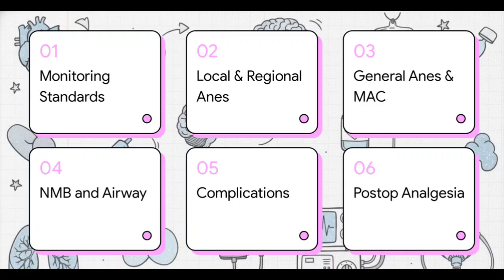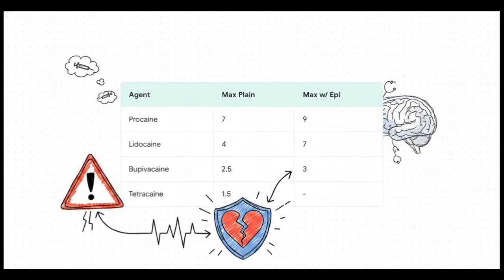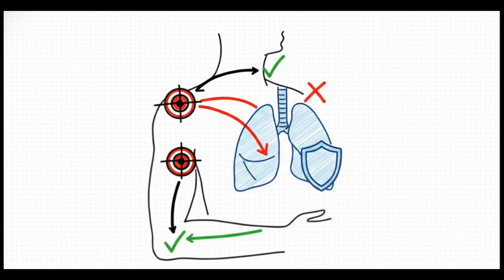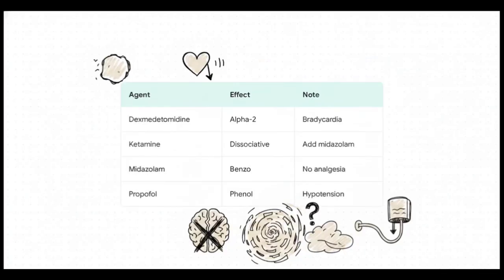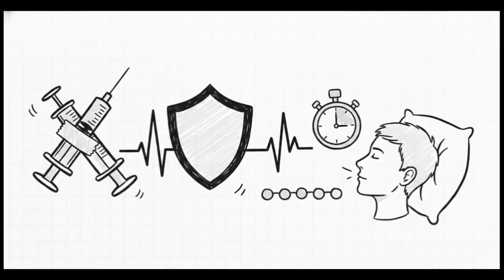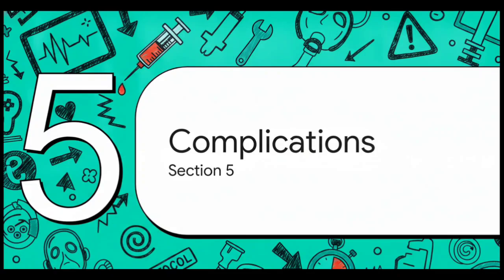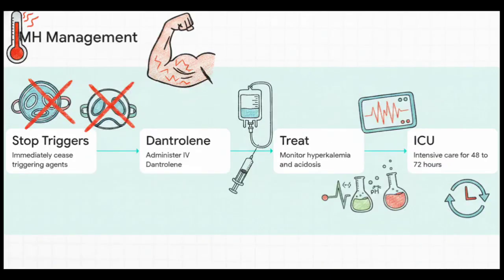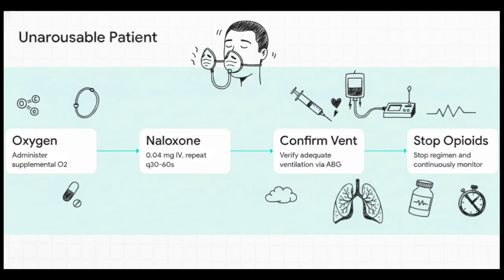Chapter 6: Anesthesia- Washington Manual of Surgery